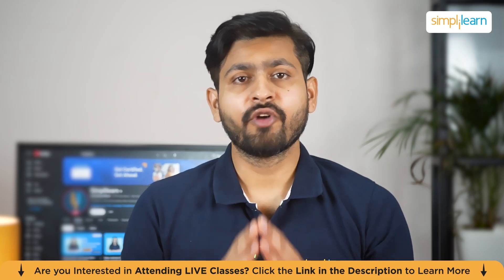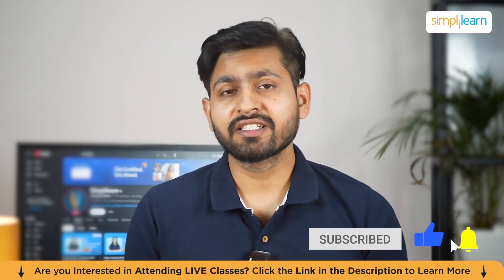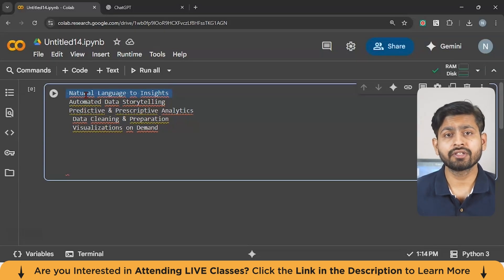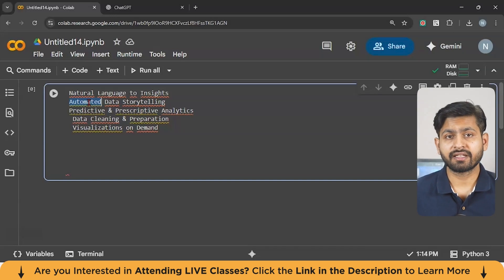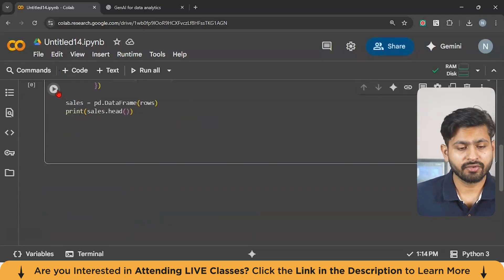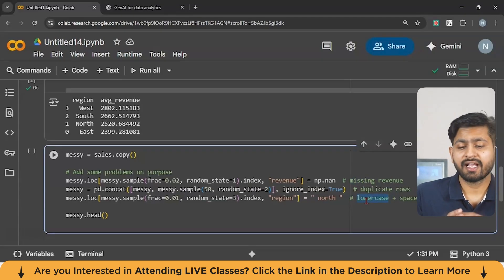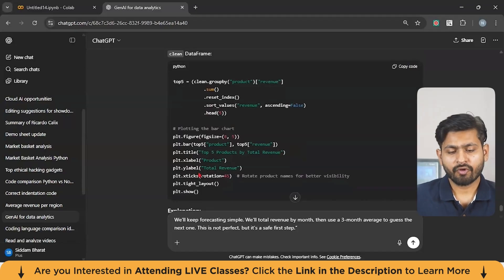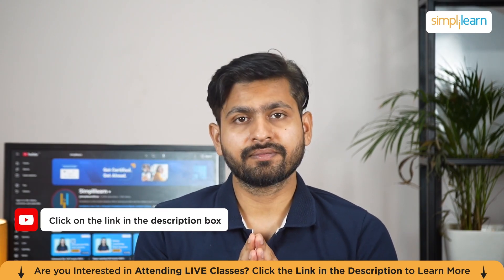Generative AI For Data Analysis | How To Use Gen AI For Data Analysis | Data Analytics | Simplilearn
️🔥 Applied Generative AI Specialization by Simplilearn, delivered by Simplilearn in collaboration with Purdue University
🔥Professional Certificate Program in Generative AI and Machine Learning - IITG (India Only)

Welcome to this comprehensive guide on Generative AI (GenAI) for Data Analytics. In this tutorial, we'll explore how GenAI is transforming the field of data analytics and empowering businesses with advanced tools to gain deeper insights and improve decision-making. Whether you're a data scientist, analyst, or business professional, this tutorial will equip you with the knowledge to understand and apply GenAI techniques in your own work.
Generative AI is reshaping the landscape of data analytics, offering powerful new ways to generate, analyze, and predict insights. Unlike traditional AI methods that focus on classification or regression tasks, GenAI leverages advanced algorithms to synthesize data, simulate scenarios, and create realistic models. This can dramatically enhance the quality and speed of analytics, especially in complex and data-scarce environments.As businesses increasingly rely on data-driven decision-making, understanding how to use GenAI effectively has become critical. Whether it's generating synthetic data to enhance training models or uncovering hidden patterns in massive datasets, GenAI offers a toolkit for deeper, more accurate analytics. Watch this video till the end if you want to learn more about it

00:00 Introduction
02:00 Why GenAI Matters in Data Analytics ?
03:48 Core Applications of GenAI in Data Analytics
05:15 Hands-On Tutorial

Skills Covered:
✅ Generative AI
✅ Prompt Engineering
✅ Chatbot Development
✅ Ensemble Methods
✅ Deep Learning
✅ Natural Language Processing
✅ Computer Vision
✅ Reinforcement Learning
✅ Machine Learning Algorithms
✅ Speech Recognition
✅ Statistics

Learning Path:
✅ IITG AI: Program Induction
✅ IITG AI: Programming Fundamentals
✅ IITG AI: Python for Data Science (IBM)
✅ IITG AI: Applied Data Science with Python
✅ IITG AI: Machine Learning
✅ IITG AI: Deep Learning with TensorFlow (IBM)
✅ IITG AI: Deep Learning Specialization
✅ IITG AI: Essentials of Generative AI, Prompt Engineering & ChatGPT
✅ IITG AI: Advanced Generative AI
✅ IITG AI: Capstone
Electives:
✅ IITG AI: ADL & Computer Vision
✅ IITG AI: NLP and Speech Recognition
✅ IITG AI: Reinforcement Learning
✅ IITG AI: Academic Masterclass
✅ IITG AI: Industry Masterclass